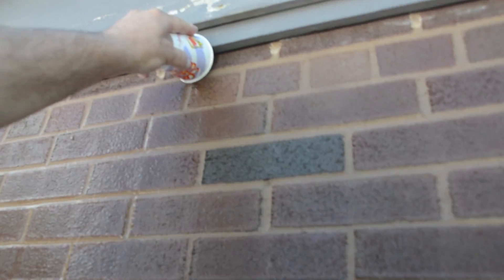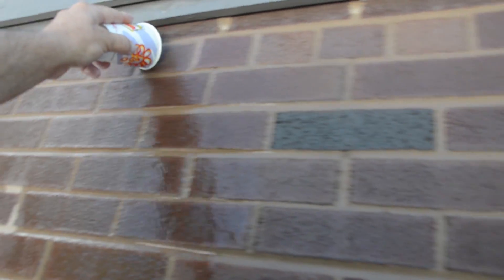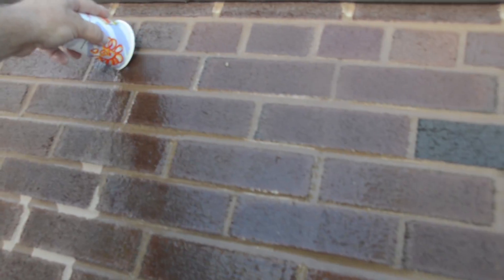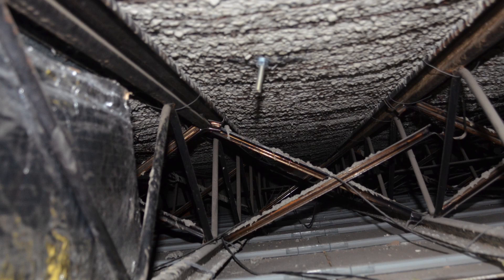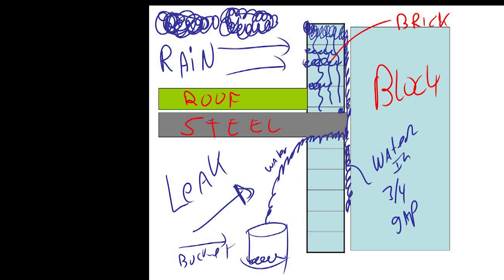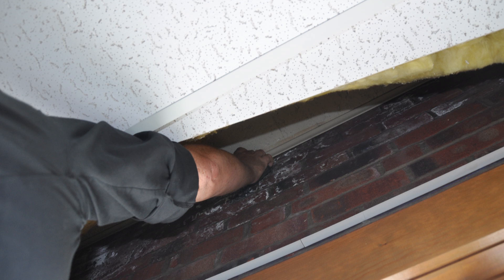Flat Roof Leaks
Welcome to Marko Vovk's channel! If you're looking for solutions to house problems or are interested in home improvement, you're in the right place.
Check out my book "Fix Your Toxic Home and Live Longer."

🏡 **Got House Problems? Ask Marko!*
If you have lingering house problems and need expert advice, Google "Call Marko with a Question" and find solutions tailored to your needs. 🔗 [Call Marko with a Question]
For a small fee and just 15 minutes of your time, Marko can help solve your house problems over the phone.

🔧 **Home Inspection Expertise**
As a seasoned home inspector, Marko Vovk brings knowledge to address various issues in your home. Whether you're in Cleveland or beyond, trust Marko for comprehensive:
- Home inspection
- Cleveland home inspector services
- Finding the right home inspector
- Moisture inspection
- Property assessment
- House evaluation
- Real estate inspection
- Building inspection
- Home Assessment
- Structural inspection
- Professional home inspection
- Residential property inspection
- Home condition assessment
- Moisture detection

🔍 **Find Your Solution**
Your home deserves the best care. Let Marko Vovk guide you through the intricacies of home maintenance and improvement.

GOOGLE: " Call Marko With questions," and in 15 minutes, we can solve your house problem. Maybe you need more advice, answers, or expert opinion. A minimal fee applies.

Flat roof leaks can be tricky to diagnose, especially on structures with multiple elevations. In this video, we'll guide you through identifying and addressing flat roof leaks efficiently.

There are two types of flat roofs: those that leak and those destined to leak. Unfortunately, misdiagnoses are common, leading to unnecessary and expensive repairs. Take, for instance, the owner of a flat-roofed building plagued by leaks for the past decade. Despite numerous repairs involving new roof membranes, flashing, and top reflective sealant coatings, the leaks persisted, requiring constant bucket control.

Seeking a more accurate diagnosis, the latest roofer consulted building scientist Marko Vovk (that's me). Upon inspection, it was discovered that trapped water between roof membranes was causing leaks at two locations below.

During the assessment, I conducted a simple water test by throwing water against an upper-elevation brick wall. Surprisingly, the water beaded off, revealing a previous repair that sealed the brick. This indicated that a decade ago, someone correctly identified the brick, not the window, as the source of the leak. To rectify this, a water-resistant coating was applied to the brick, solving the issue.

Moving to the location of the second leak, it was found directly above a 12-year-old HVAC unit. Cutting into the roofing membrane at this spot revealed moisture. Pouring water into the HVAC unit's fan area quickly dripped into the room below. The leak persisted for 12 years due to the HVAC installation contractor's poorly sealed roof duct penetration. This straightforward repair involved lifting the HVAC unit and replacing the roof membrane.

In conclusion, a holistic understanding of building science is crucial when dealing with flat roof leaks. Sometimes, leaks stem from factors beyond roof membrane issues.

Music
Ryan Lawrence Manthey (Lakewood, Ohio)
Thank You, Ryan, you are great.
Mold The Truth We have all been scammed